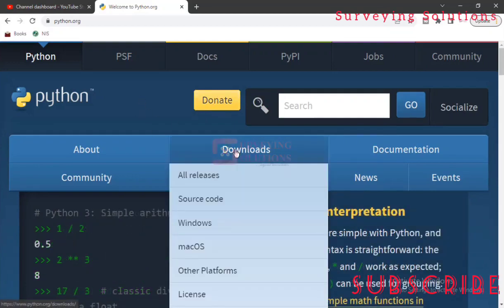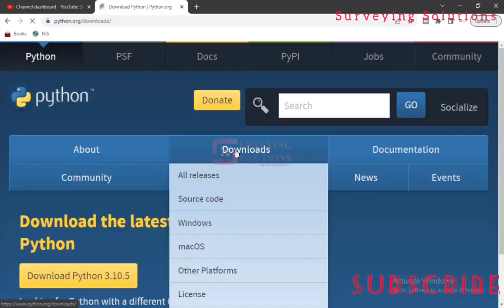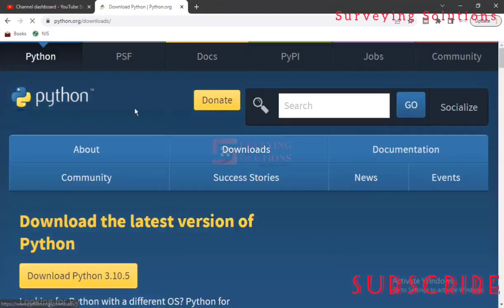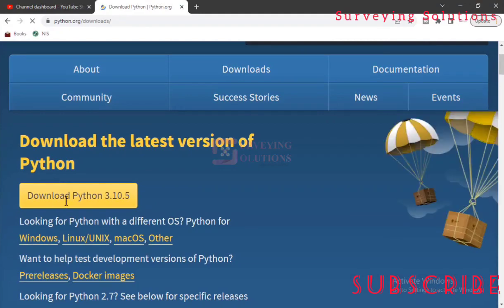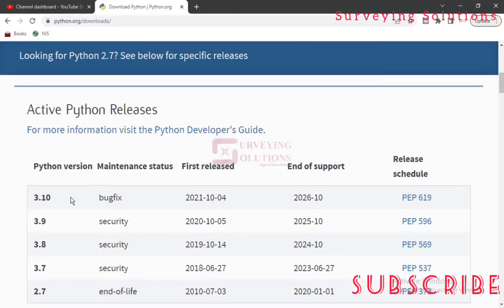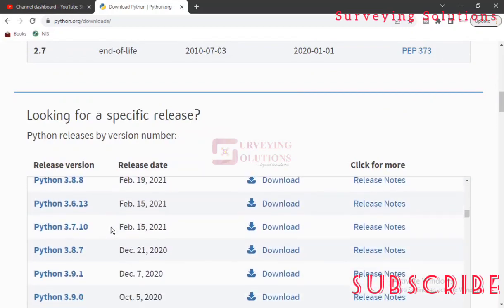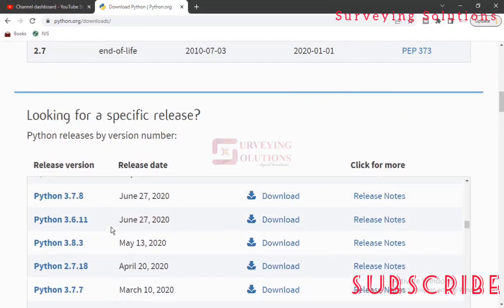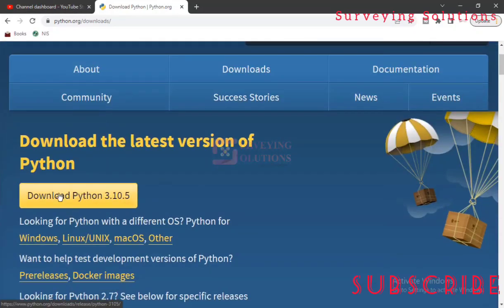Download Python | How to Download and Install Python Windows + Run First Program on Python IDLE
DOWNLOAD PYTHON 3.10.5

Python is a high-level, interpreted, general-purpose programming language. Its design philosophy emphasizes code readability with the use of significant indentation. Python is dynamically-typed and garbage-collected.

BTC: 1AoPLtCus53LdpPCjyfZiGq4EiN83PPBw5

USDT: TVXPscRUU1CTqDsKbbNTLsBzS9ExefruUH